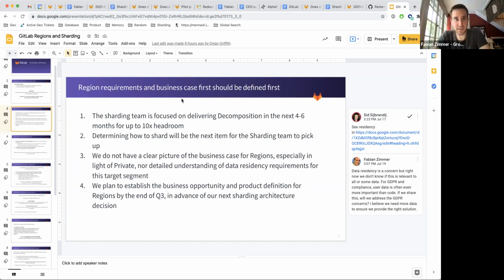2021 07 21 EMEA Sharding Group Sync